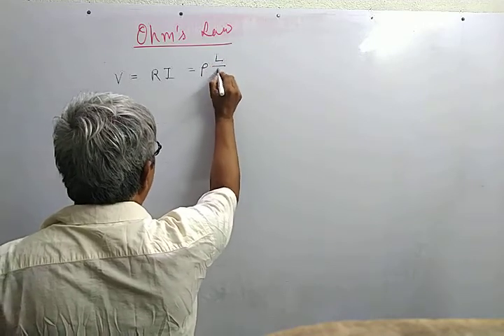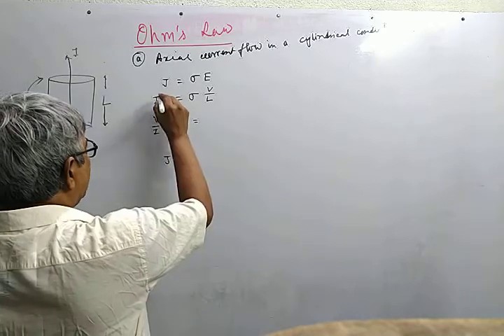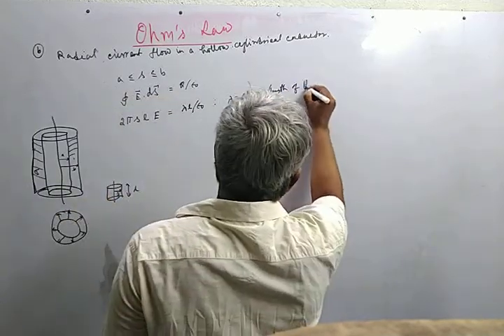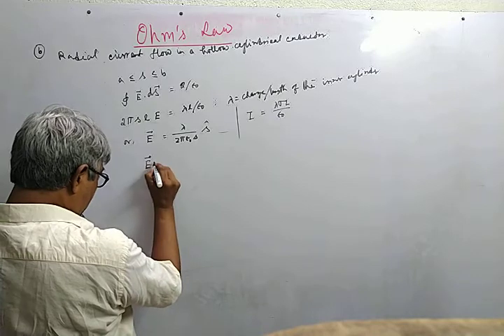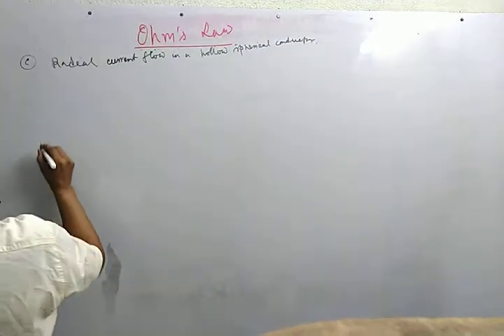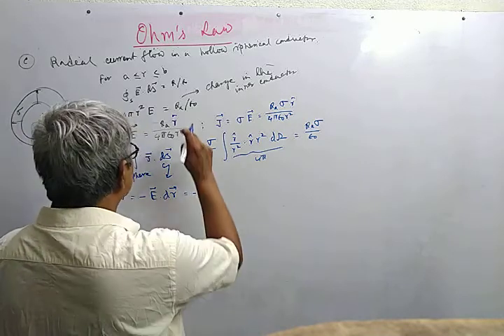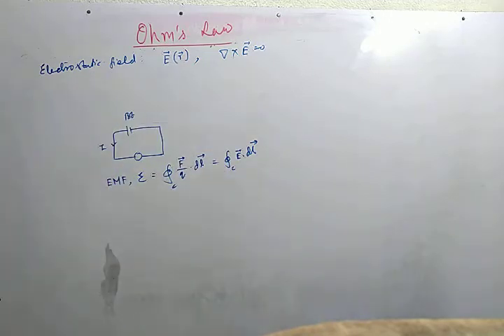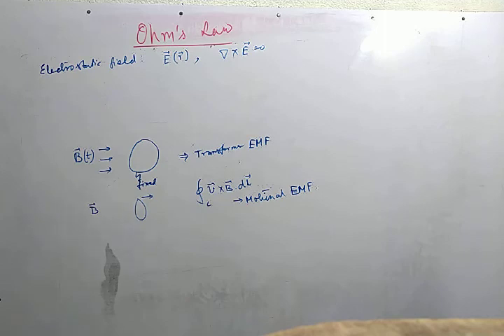Ohm's Law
Resistence and EMF

At around 5m30s, in the expression of R, signa should be in the denominator, not in numerator.